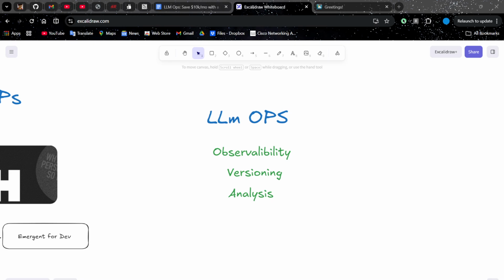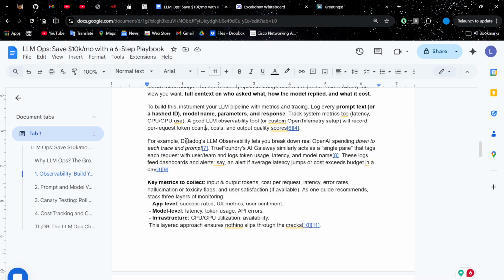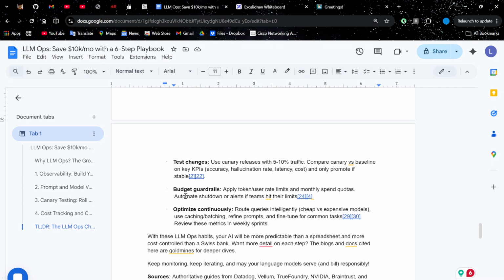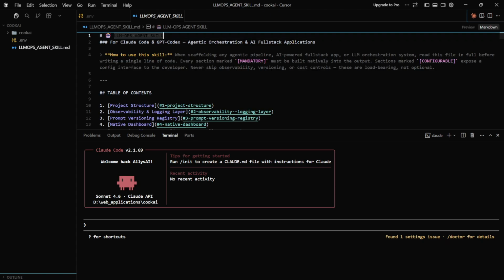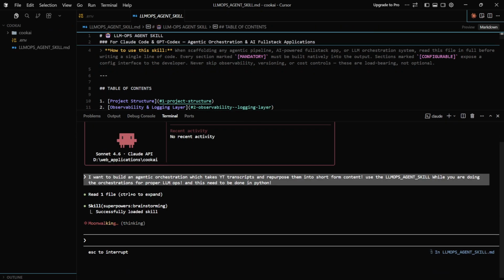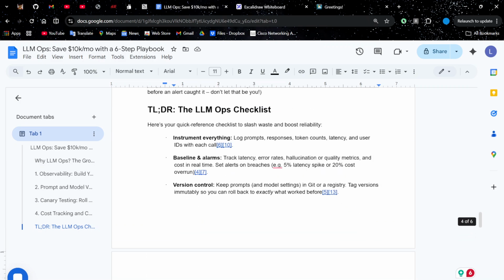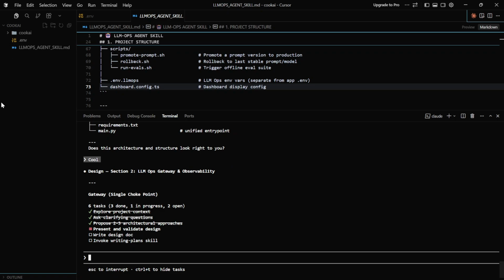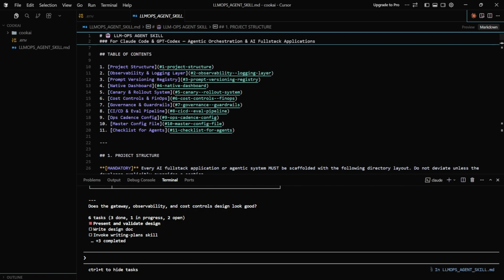6 Steps to STOP Wasting Money on AI Hallucinations NOW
This is how my clients saved thousands of dollars every month,
A practical guide to control the cost of LLMs and make systems trackable and effecient.
Partner with me to help design your startup @ lokicreatesai.me

LLM Ops: How to Monitor, Version, and Cost-Control LLMs in Production

📚 My Free Resource Hub & Community (Check the 'Products’ tab for any mentioned resources!)

Transcript